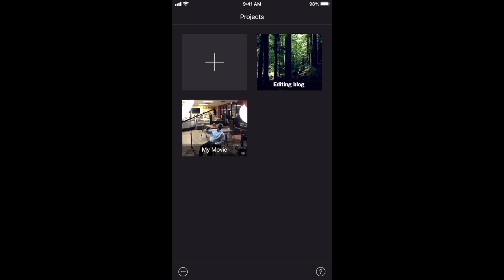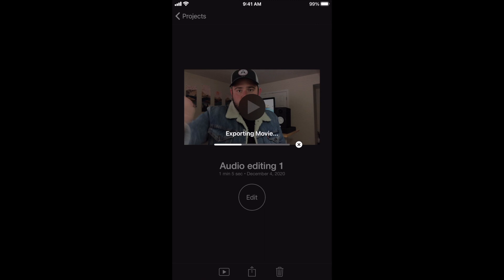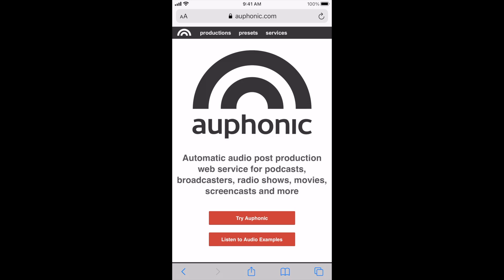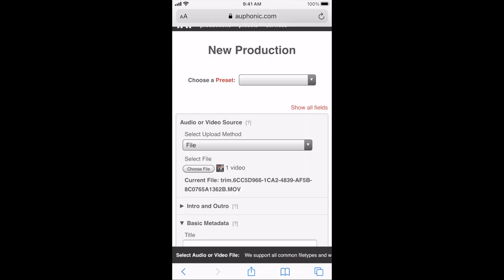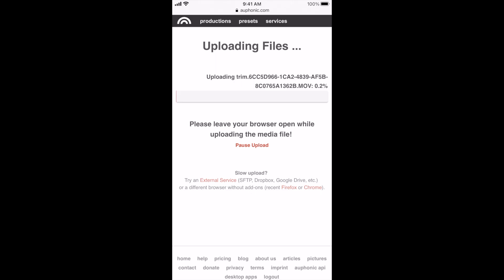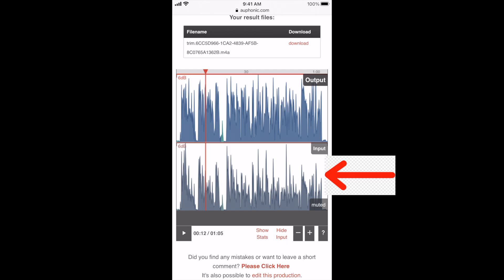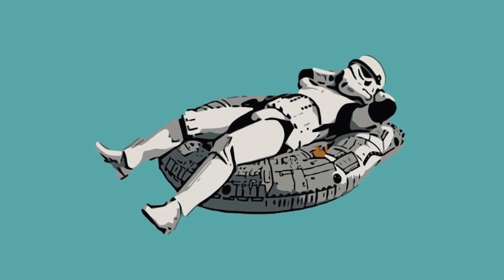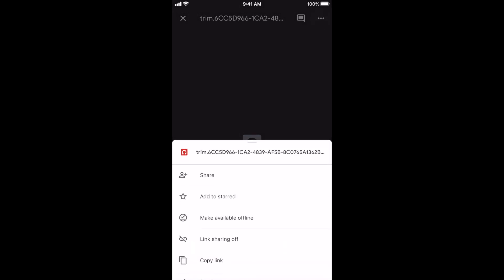Export audio only on imovie for iphone | Convert any video into mp3 on iphone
A quick shortcut to extract audio from video on the iphone using Imovie and Auphonic. This tutorial is also really helpful for making a podcast on your iphone as well. You can also use this shortcut to convert in AAC files too!

Who buys this stuff?